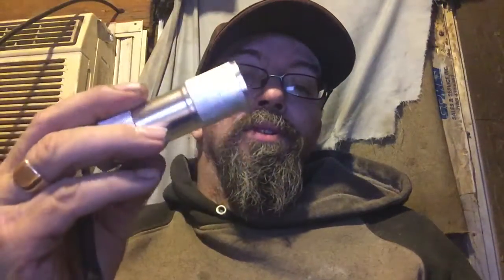T6 Flaslight review